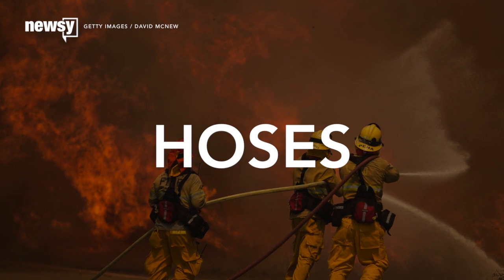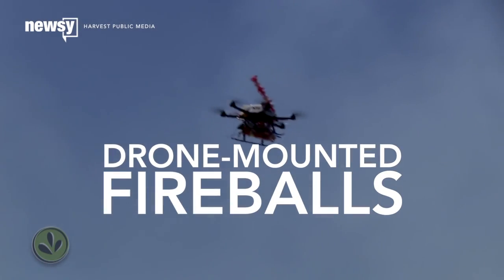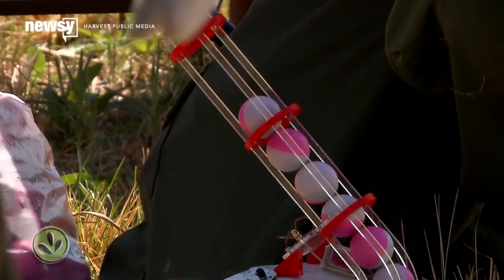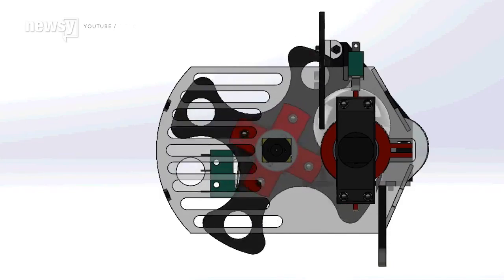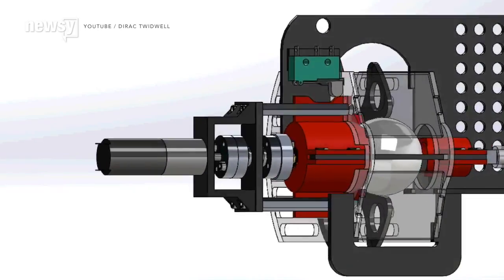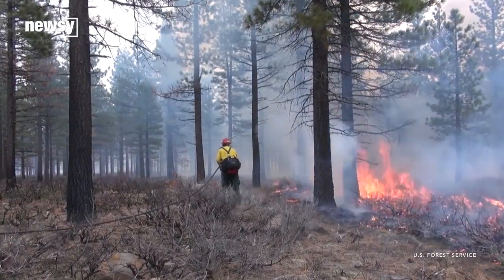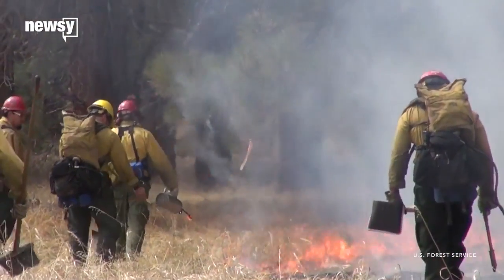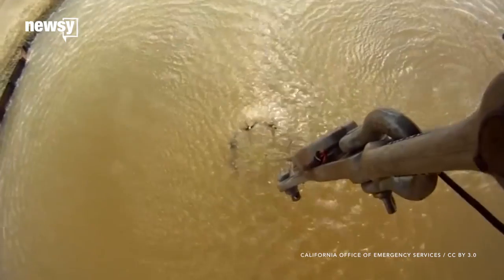Fighting Wildfire With Fire — With Drones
The U.S. Forest Service is exploring a new tool that could help wildland firefighters do their jobs: a drone that drops tiny firebombs.

Scientists at the University of Nebraska developed the drones to start controlled burns.

The remote drones carry a hopper of what are essentially incendiary paintballs.

"Each ball is rotated and injected with alcohol to start a chemical reaction before being dropped to the ground. Seconds later, the ball ignites," said a narrator from the University of Nebraska.

The mechanical precision could be useful for firefighters setting prescribed burns in the wild.

These intentional fires consume fuel that might otherwise feed uncontrolled fires. They also help fight invasive plant species and return useful nutrients to the soil. Right now, they're set by hand or from helicopters.

The U.S. Geological Survey thinks using drones to do it could be safer — air accidents have accounted for about a quarter of firefighter deaths in the U.S. since 2000.

But there's still a lot of red tape in the way before drones can start distributing fire themselves. The U.S. Forest Service still treats them as full-size aircraft, with all the same training and maintenance requirements. And the FAA has strict rules against drones carrying "hazardous materials." Fireballs would probably qualify.